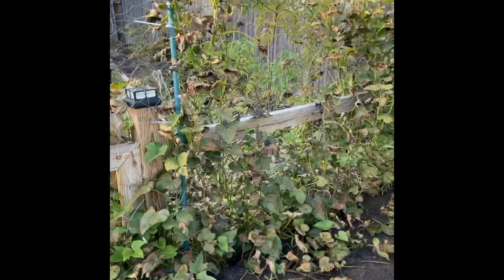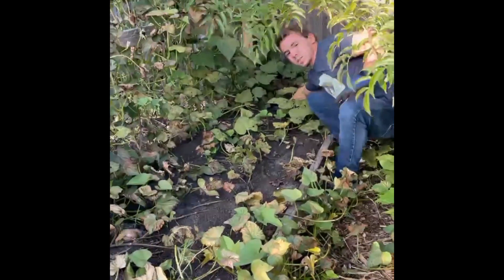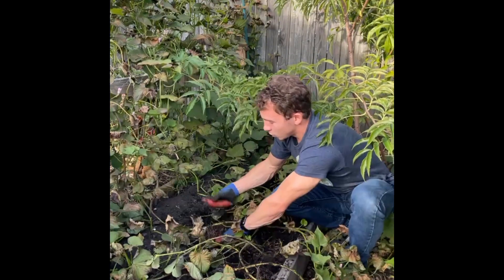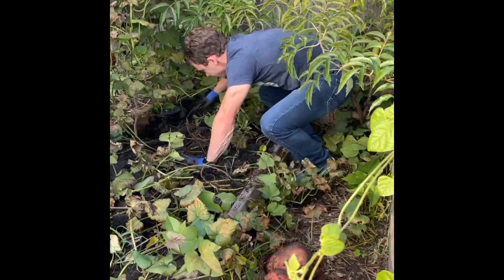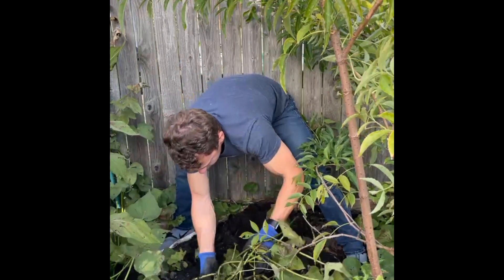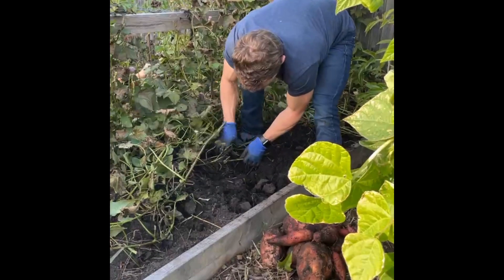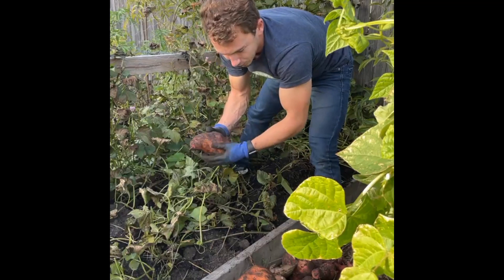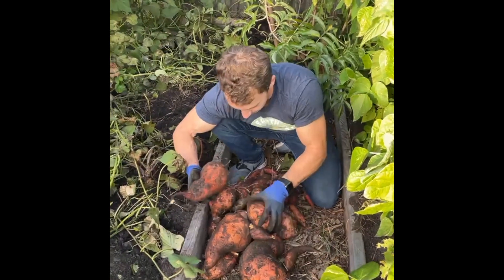Live Sweet Potato Harvest! (2020)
Checkout our live recording of our sweet potato harvest!

We planted our sweet potatoes from slips back in May and we are harvesting them now( three weeks before thanksgiving) so they are ready for the holidays! We grew these in lasagna style beds and are blown away by the results! I was not expecting these sweet potatoes to be this huge!
The heaviest one was almost 6lbs and our total harvest was over 31lbs from only 5 slips.

In this video I also talk about how we planted our sweet potatoes, care, harvesting, and curing before eating.

We hope you enjoy watching our harvest and learn something along the way!

I apologize for the audio, since it was live we were not sure of the audio quality. we will be investing in a mic for the future! We want to create videos that have quality content, audio and video!

Please let us know what we can do better in the comments below, thank you.